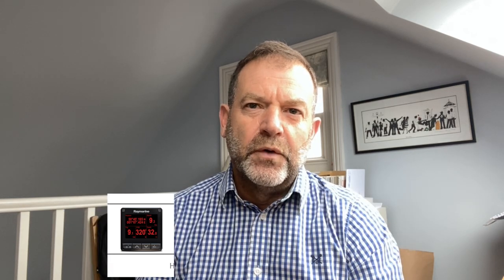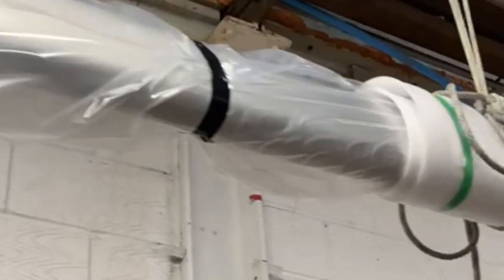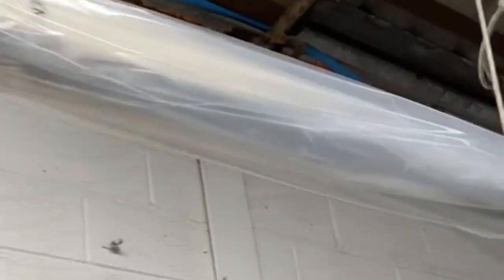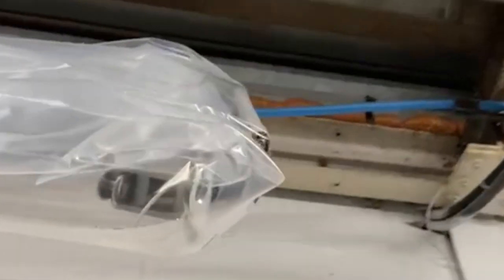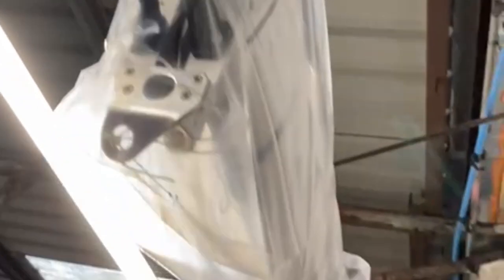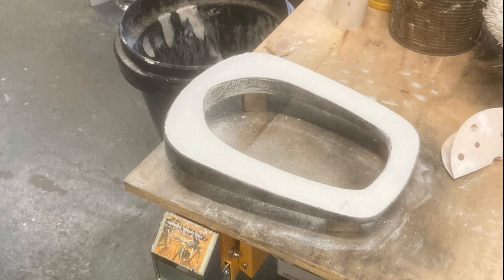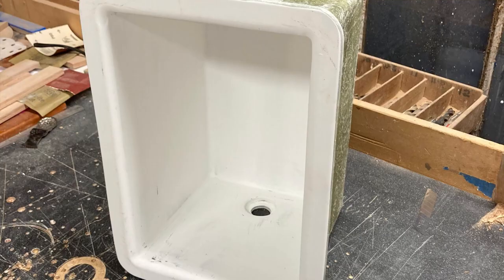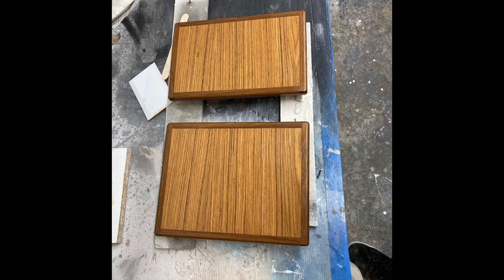Ep 21 - Tweaks to the design in our Contessa 32 Restoration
A look at changes to how the navigation system is going to work as well as an update on the mast the gas system and obviously more varnishing.
We are just over the halfway point and this episode addresses some of the changes in some of the design decisions.